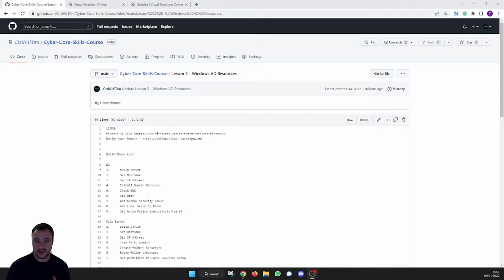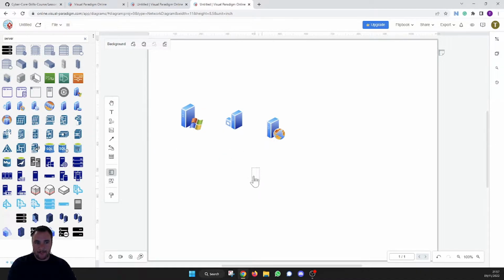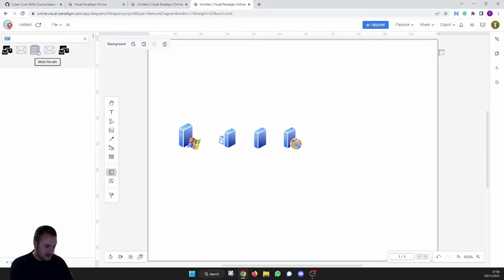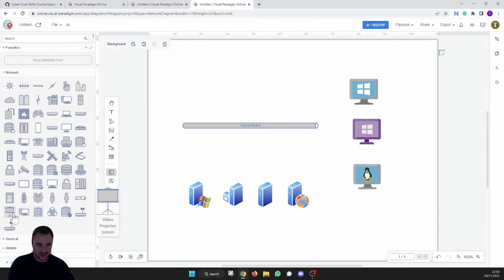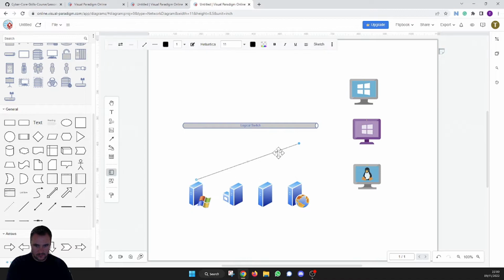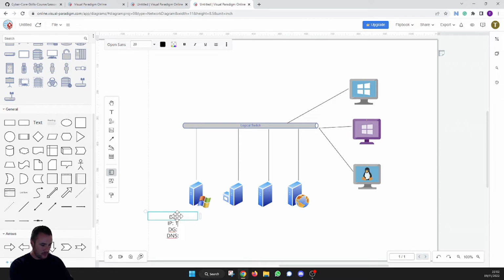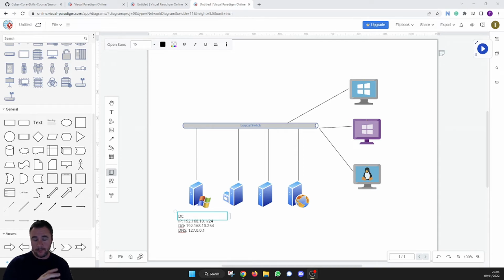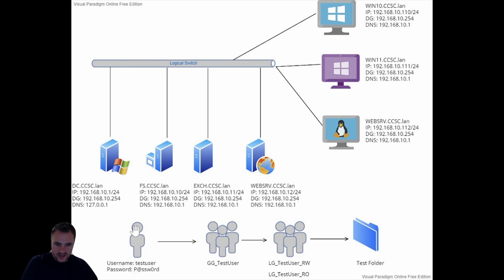Mastering Domain Design: Planning Your Network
In this video we cover:
Planning IP addresses, DNS addresses and Default Gateway
Planning domain controllers, file servers, web servers and exchange servers
Planning Users
planning clients

Description:
IP address, DNS address and Default Gateway are the foundation of many things in IT. I will show you how to select the IP addresses, DNS addresses, and default gateways that best suit your business needs.